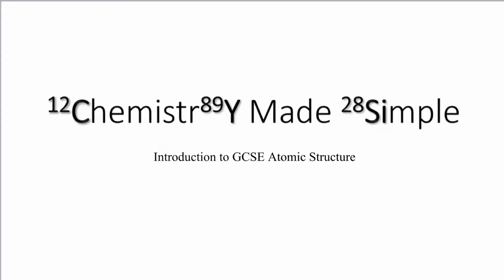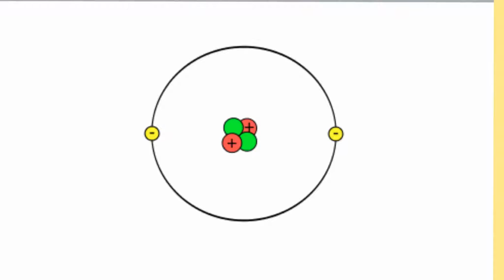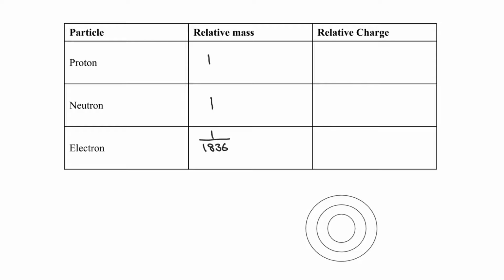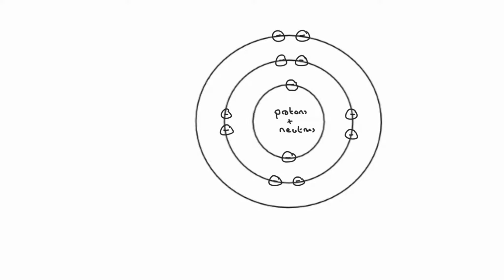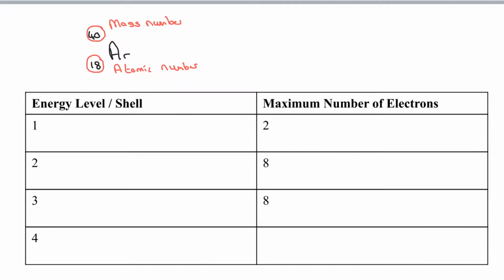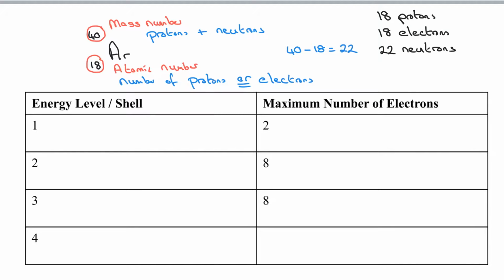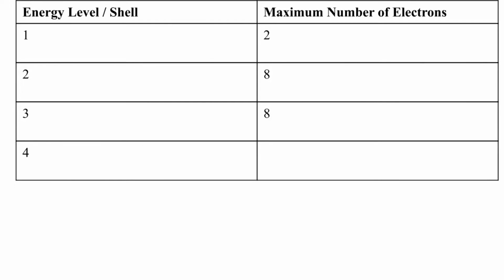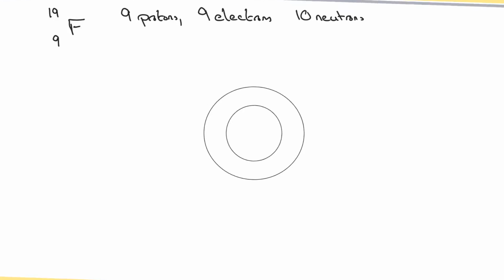Introduction to Atomic Structure - Protons, Neutrons and Electrons GCSE Chemistry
This video is aimed at KS3 or GCSE students.  Also useful for A Level students at the start of the course.
What do atoms look like?
Sub-atomic particles
Atomic numbers and mass numbers